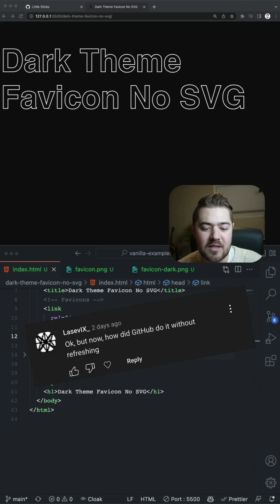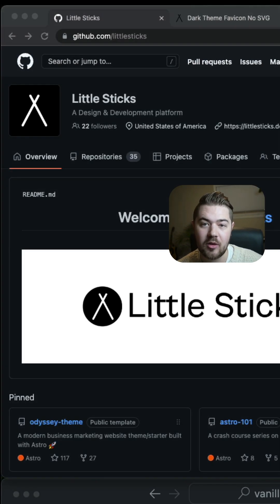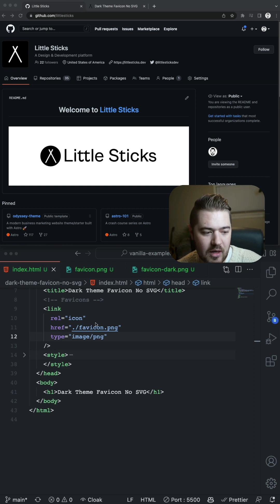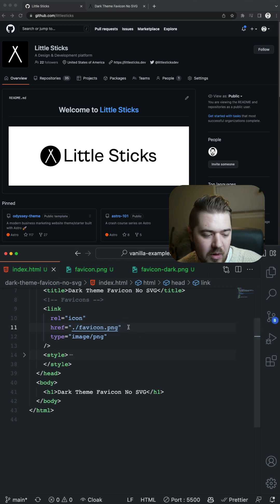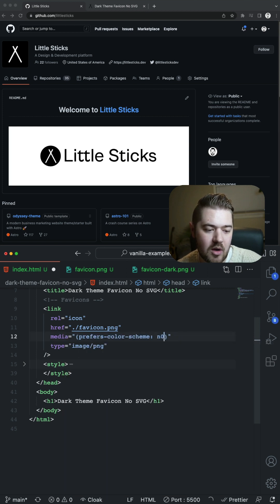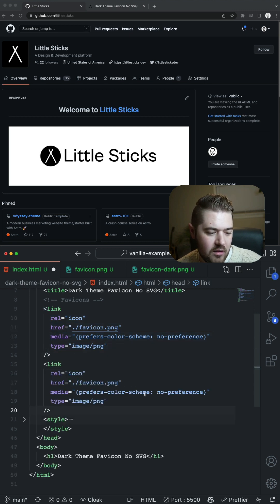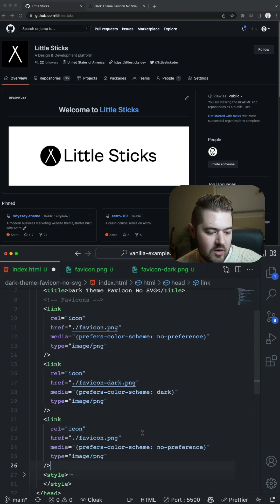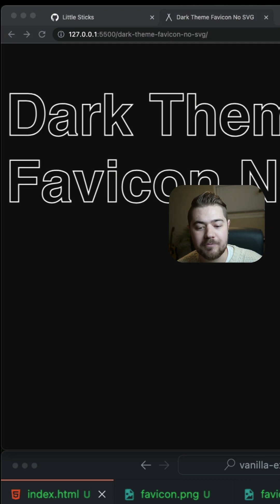Automatic Dark Theme Favicons ✨ (Method 2)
Learn how to do automatic dark theme favicons without needing to refresh the page.

▬▬▬▬▬▬▬▬▬▬ Links